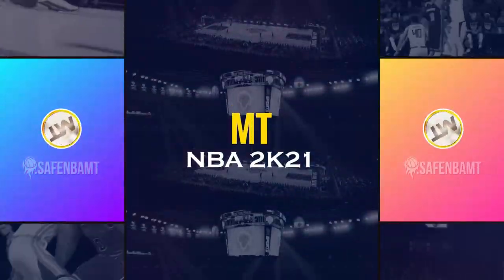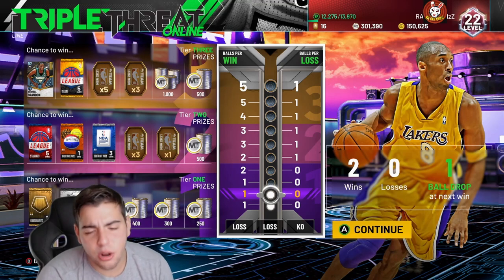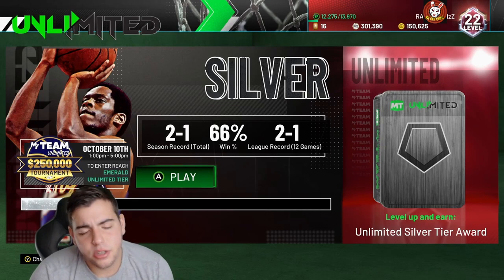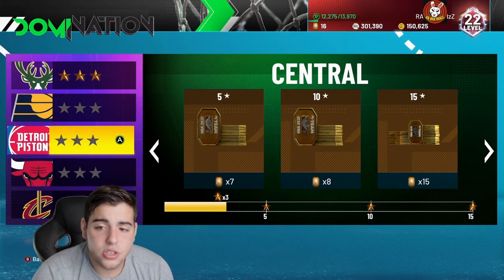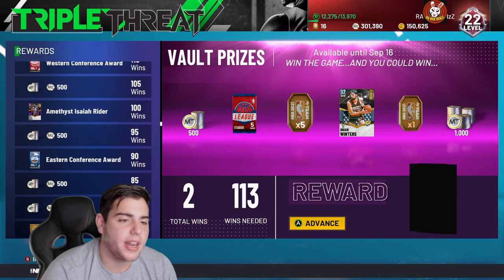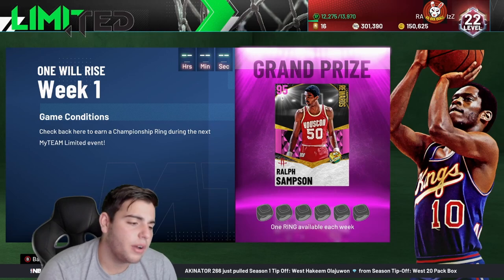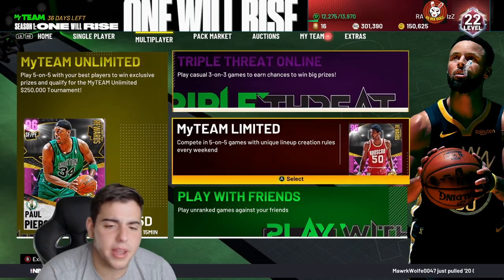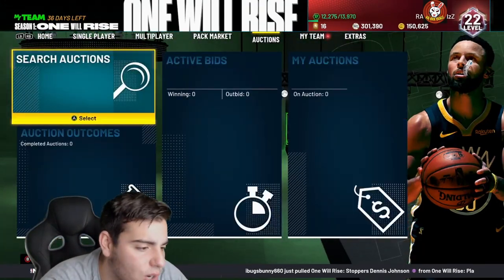RANKING THE BEST GAME-MODES IN NBA 2K21 MY TEAM!!